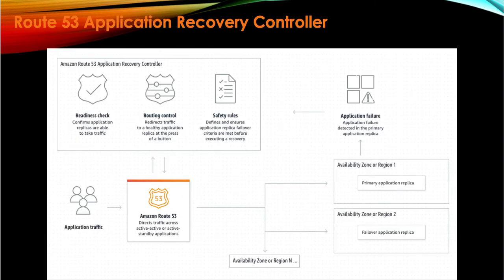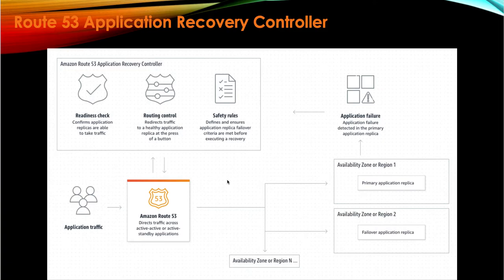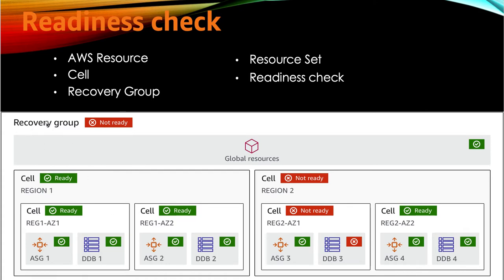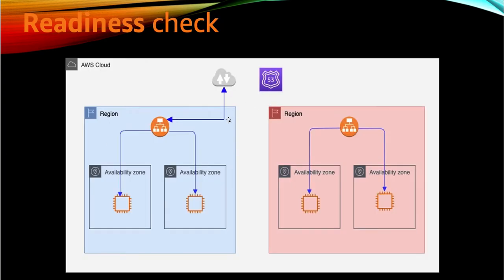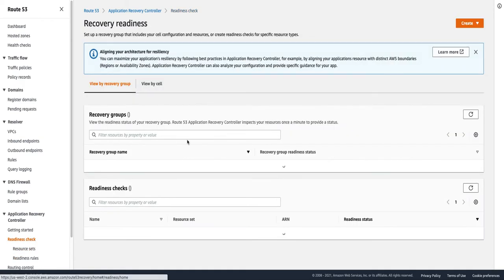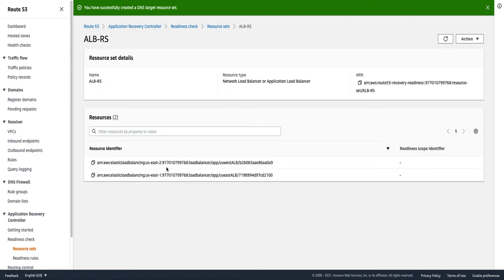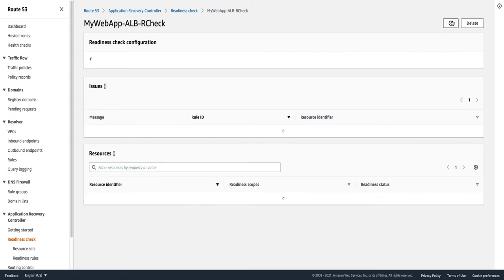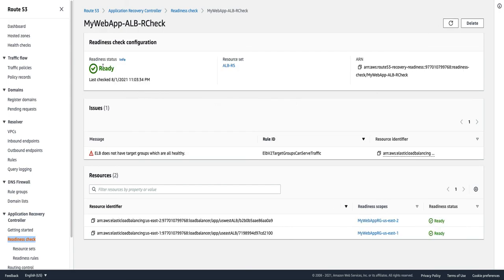Application Recovery Controller | Part-1| Readiness Check| Route 53 Application Recovery Controller